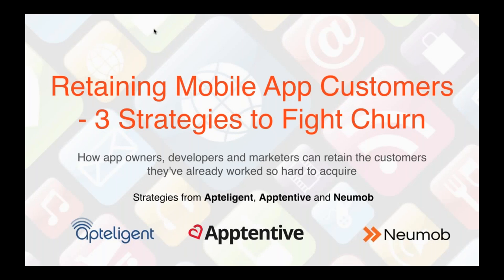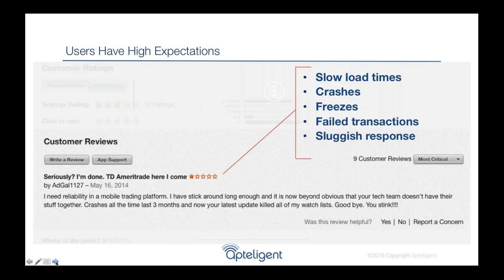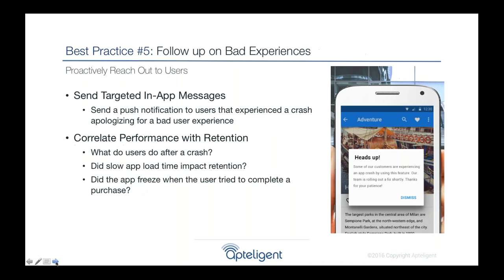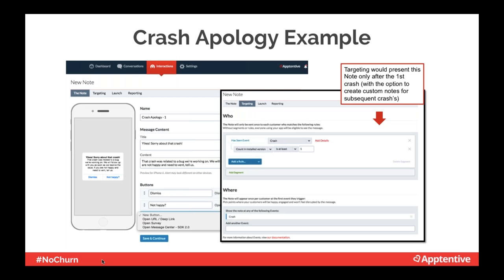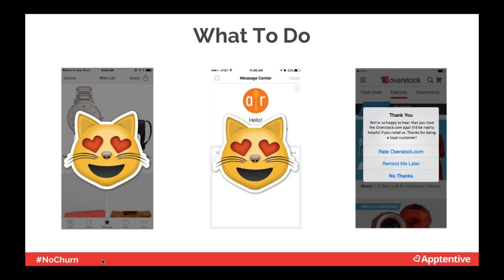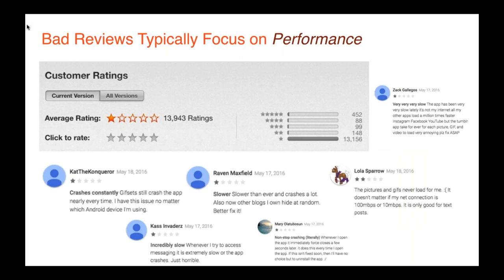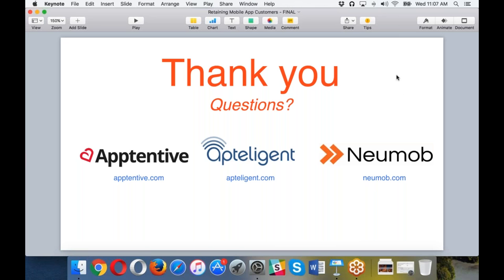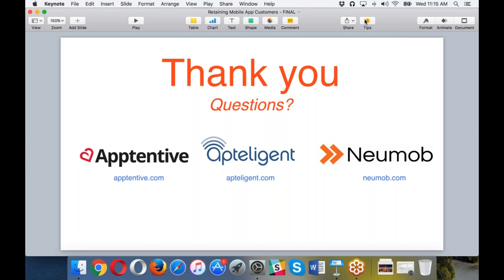[HD] Retaining Mobile App Customers - 3 Strategies to Fight Churn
Join experts from Apptimize, Apteligent and Neumob as we explore best practices in mobile app user experience & performance. In a mere 40 minutes you'll come away armed with new ideas and information that will help you build, test, optimize and manage better mobile apps in 2016 - and reap the subsequent benefits in better app retention and higher revenues.